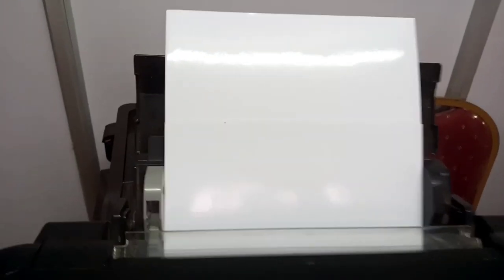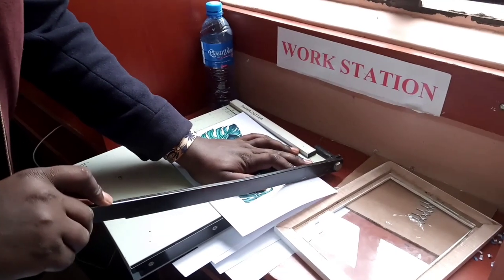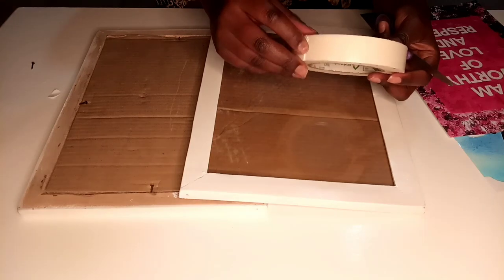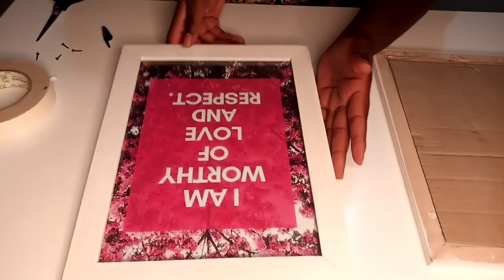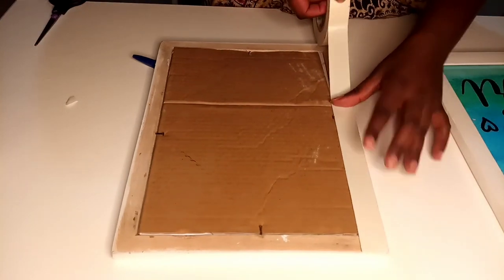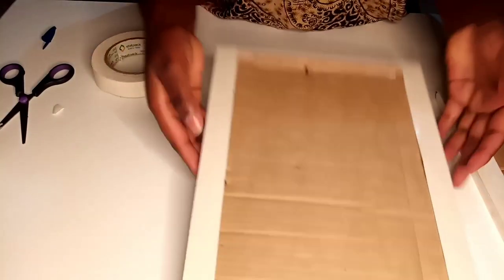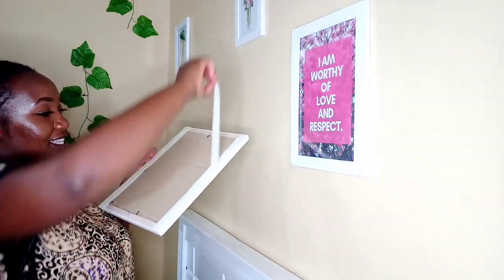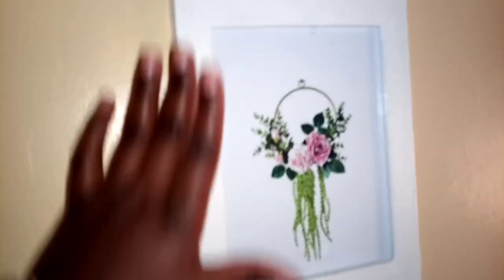BUY BRAND NEW FRAMES FOR 100 IN NAIROBI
DIY WALL DECOR very much affordable all the frames are cheap and made in Nairobi

A3 Frame @100per pc
A4 Frame @250 per PC

this has been my dream kinda wall decor and I have finally achieved it at only 1350

1000 for the photo frames
350 for printing out the images

very cheap I say